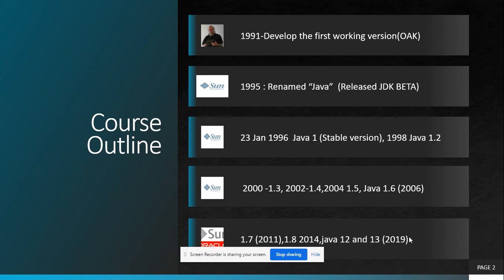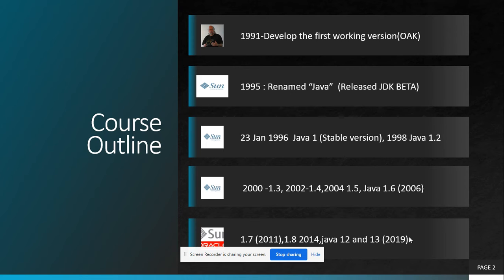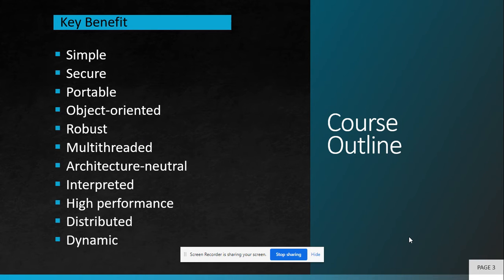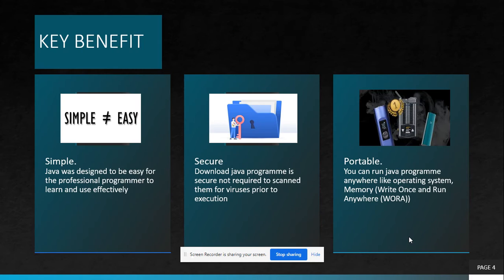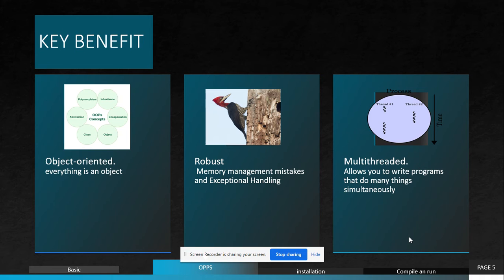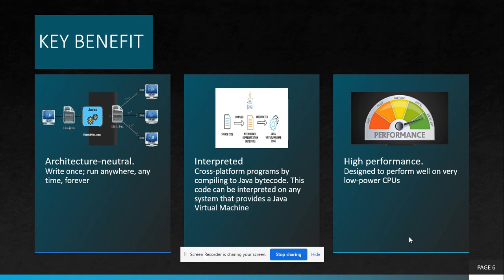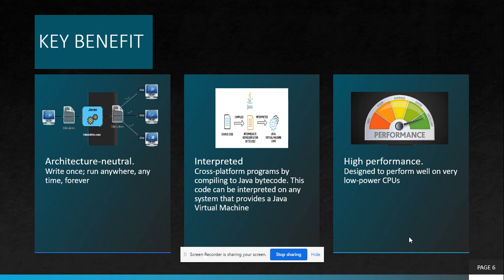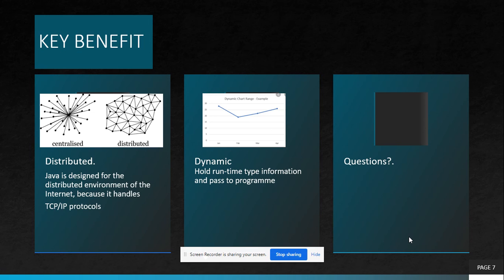Java-Basic Benefits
Basic Java Concept
Simple
Secure
Portable
Object-oriented
Robust
Multi threaded
Architecture-neutral
Interpreted
High performance
Distributed
Dynamic